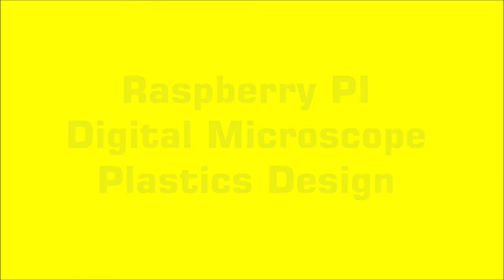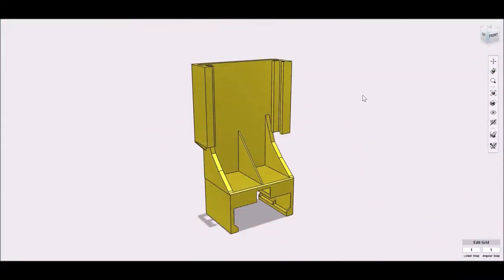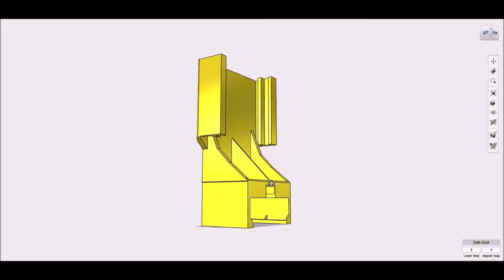MicroscopePlastics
Design of 3D parts for a digital microscope.